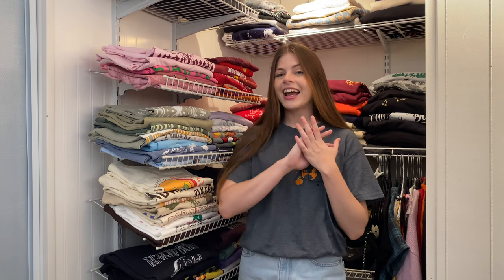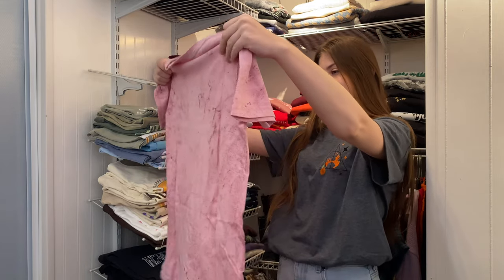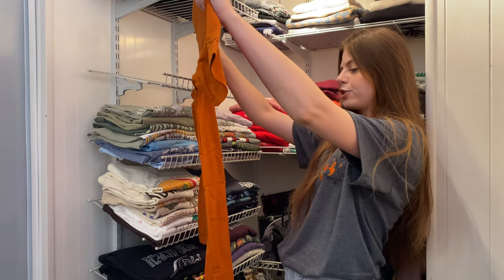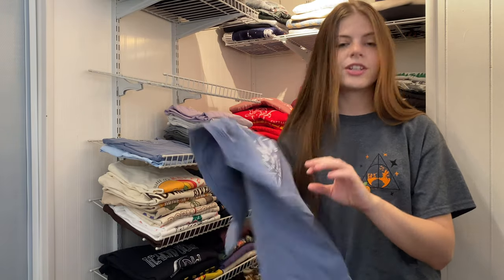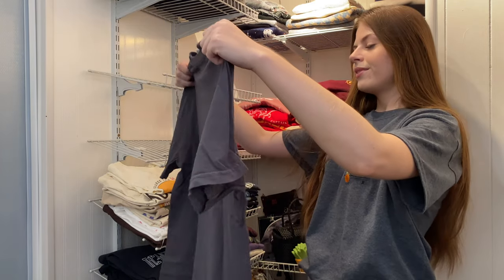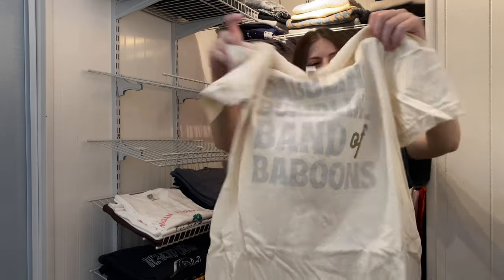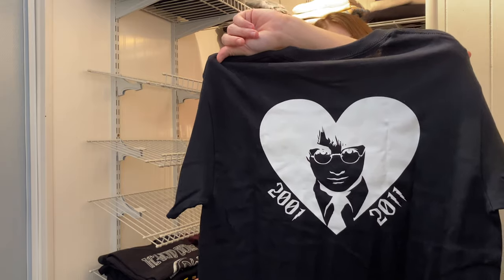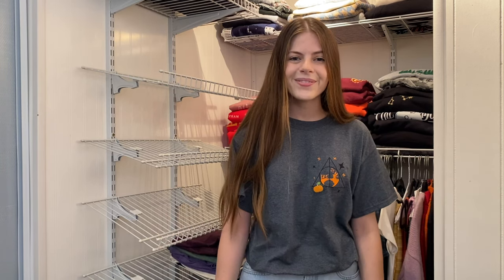My Harry Potter T-Shirt Collection ⚡️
Hello to all you lovely witches, wizards, & maybe even muggles. In today’s video I will be showing you my whole entire Harry Potter T-Shirt collection!! ⚡️ I have a lot so grab some butterbeer & a chocolate frog to snack on! 🤗✨

The other shops you can find these shirts:
Royal Coven
Roseenfil
Free Soul Designs
Geek Gear
The Hufflepuff Manor
The Magical Library
The Common Room Shop
Darling Dream Co
Magically Unbreakable
Hazel Society Shop
Ophelia And Rey (No longer selling HP shirts)
Fandom Love Designs
Box Lunch
Hot Topic

Also don’t forget to turn on the bell notifications to be notified when I post a new YouTube video! 🤗🔔✨